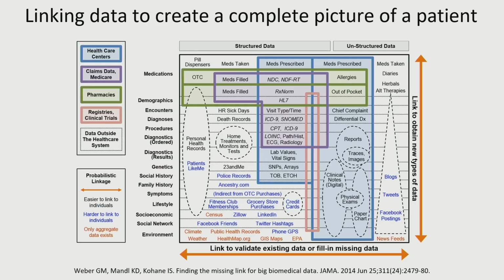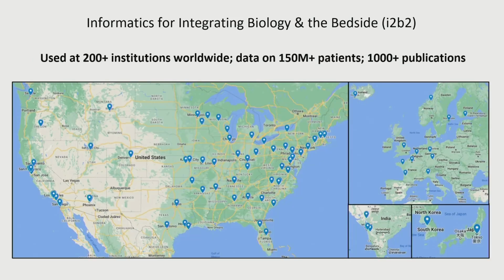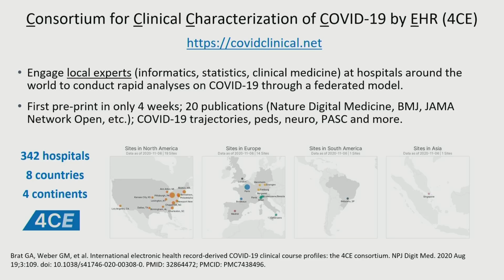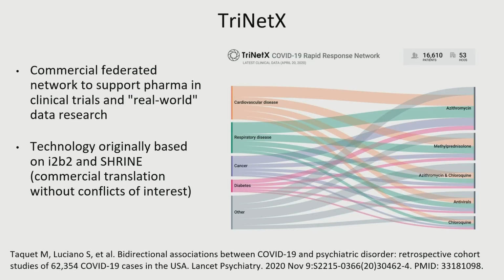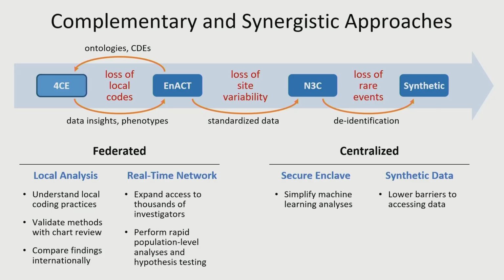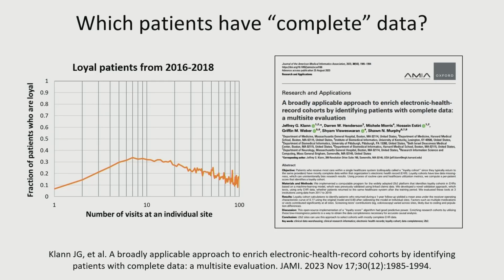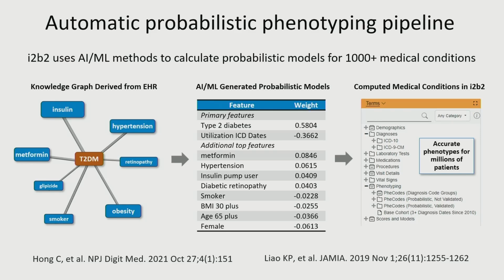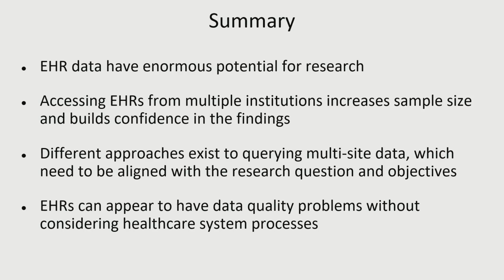Griffin Weber, MD, PhD - Big Health Data: Challenges and Opportunities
Plenary talk given at the 2025 a2 National Symposium.

Griffin Weber, MD, PhD, Associate Professor of Medicine and Biomedical Informatics at Beth Israel Deaconess Medical Center and Harvard Medical School

Introduction by: Niteesh Choudhry, MD, PhD, Center Director for the Massachusetts AI and Technology Center for Connected Care in Aging and Alzheimer’s Disease and Professor, Harvard Medical School; Executive director for the Center for Healthcare Delivery Sciences at Brigham and Women’s Hospital

to learn more about the a2 National Symposium

View a full recap of the 2025 a2 National Symposium